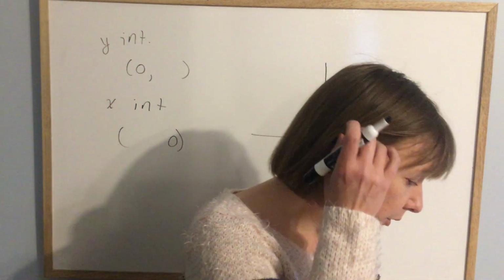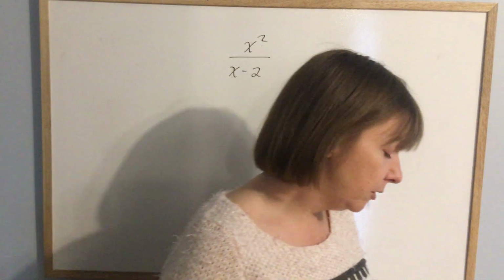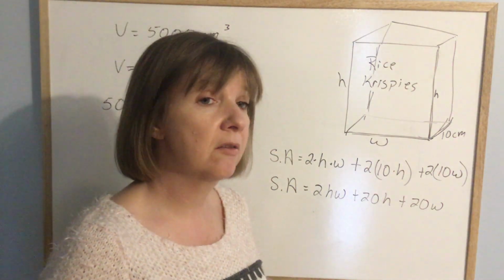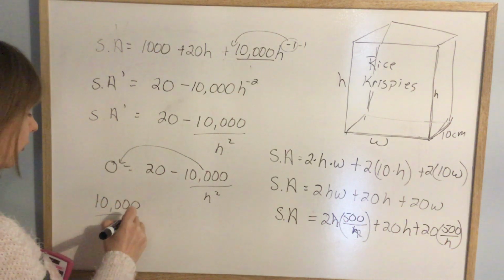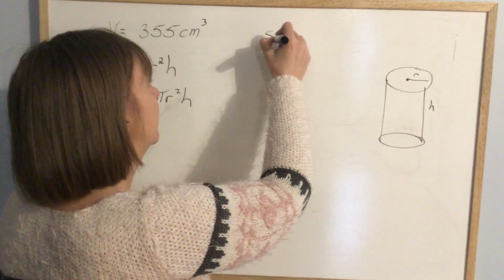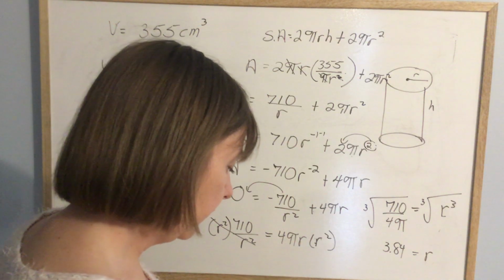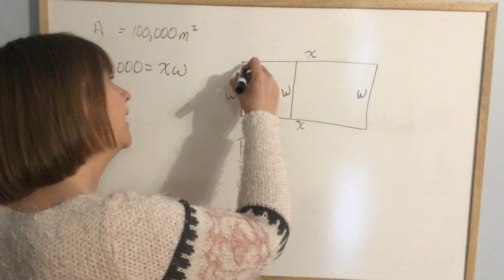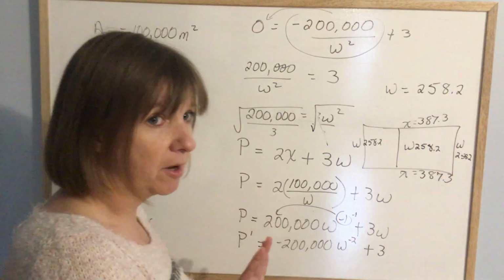May 5 Calculus Optimization problems